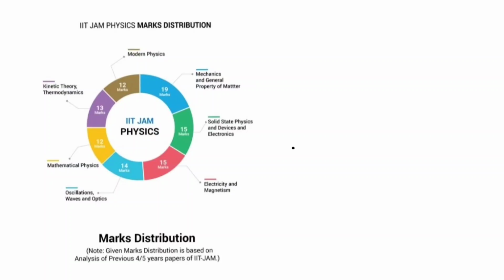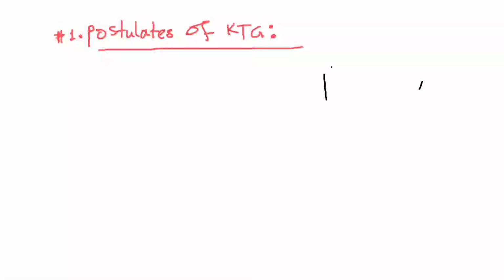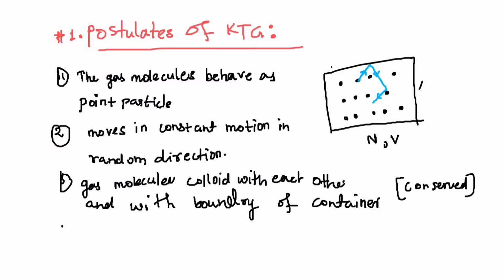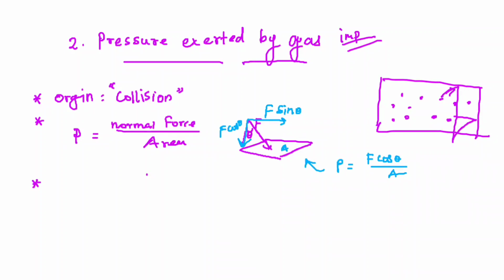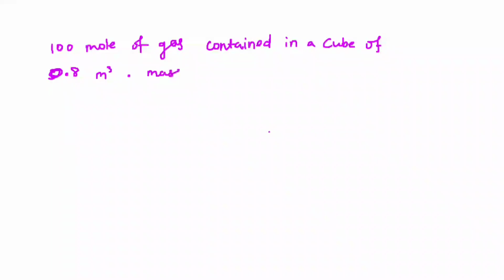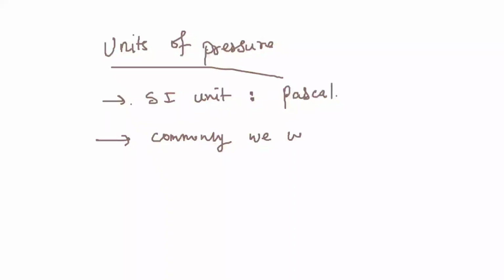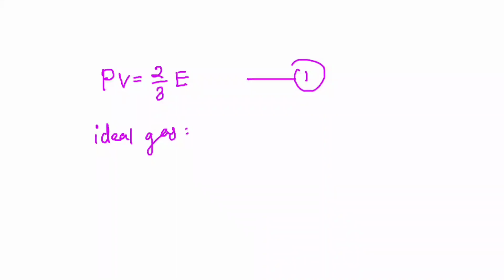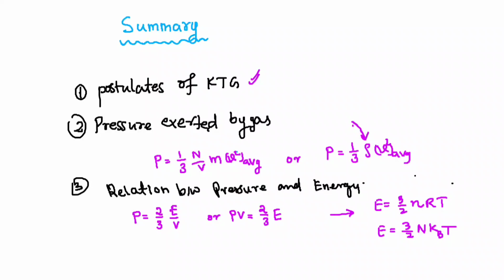Chapter 1 | Kinetic Theory of Gases |Lecture 1| IIT JAM Physics |Thermodynamics Lecture Series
chapter 1    Kinetic theory of Gases

one numerical problem
Relation between pressure and translation energy

coming Lectures will upload soon

Thanks🙏

where you get study materials, problem discussion, and further updates.